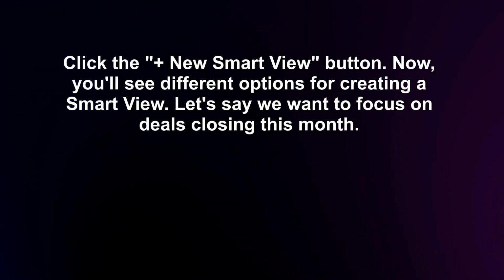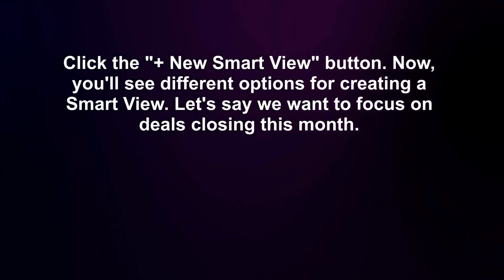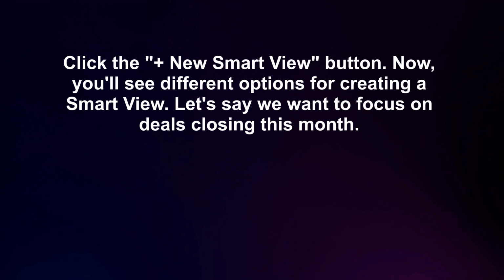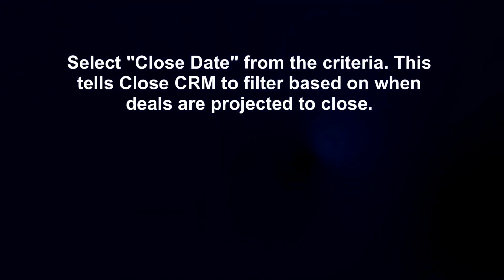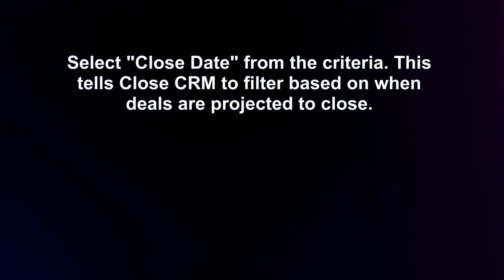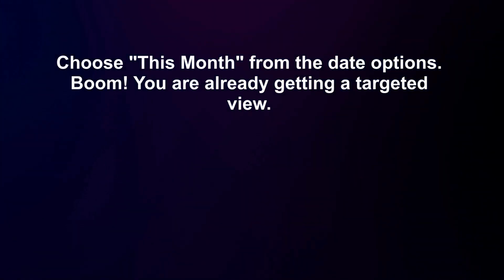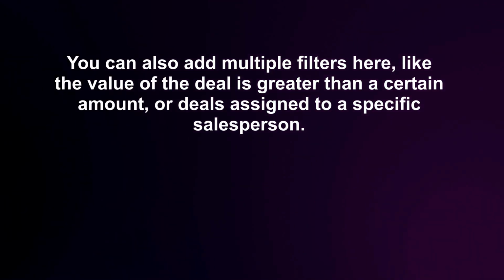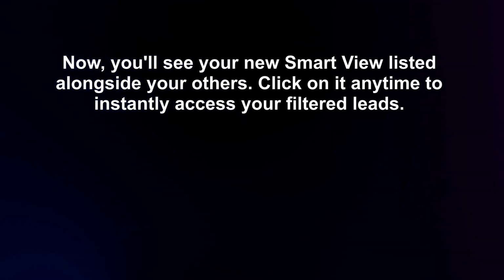Use Close Crm Smart Views - UPDATED!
Use Close CRM Smart Views to organize and prioritize your sales pipeline, segment leads based on specific criteria, automate follow-up tasks, and gain actionable insights into your sales process for improved efficiency and increased deal closure rates.

00:00 Intro
00:04 Smart Views Section
00:08 + New Smart View
00:12 Select Close Date
00:16 Choose This Month
00:18 Add Multiple Filters
00:22 Name the Smart View
00:26 Your New Smart View
00:29 Focused Dashboard